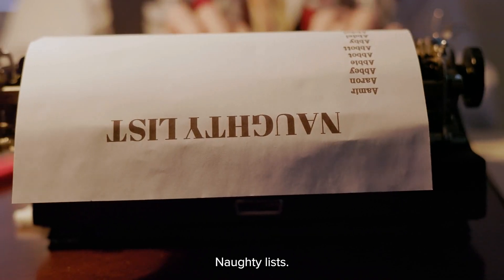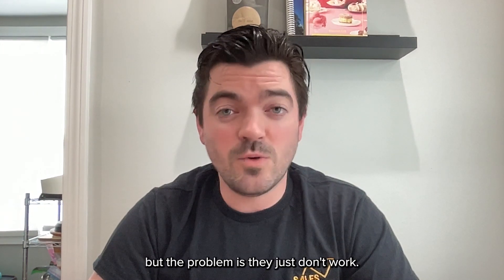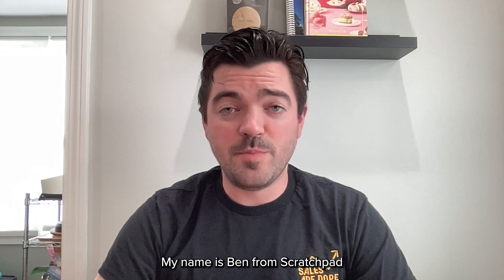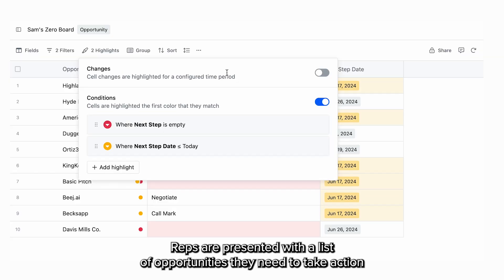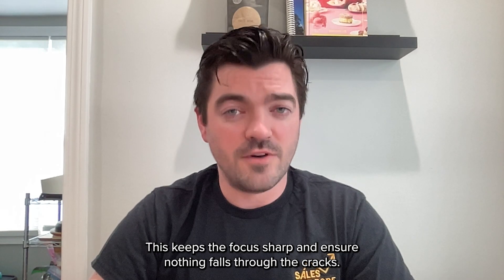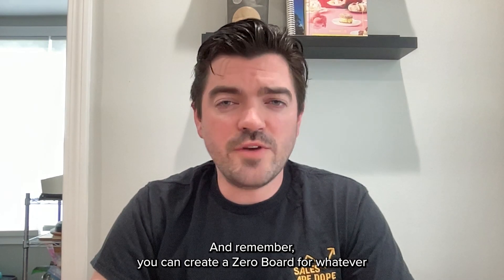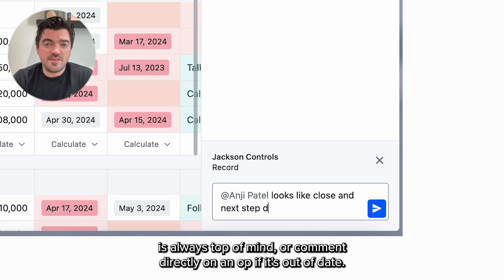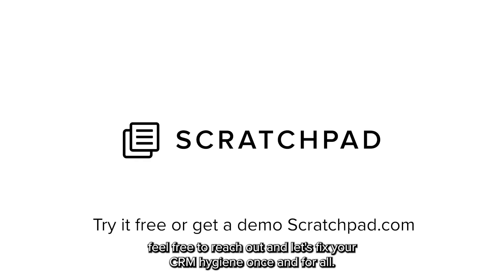"Inbox Zero" For Your CRM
Scratchpad's Zero Boards give leaders visibility into non-compliant deals and provide reps with daily views of opportunities missing next steps, with expired dates, or leads and contacts with no activity.

You can configure Zero Boards to emphasize whatever critical information your sales process requires.